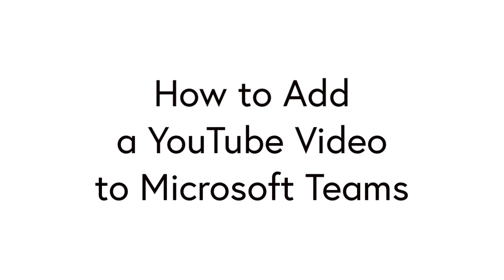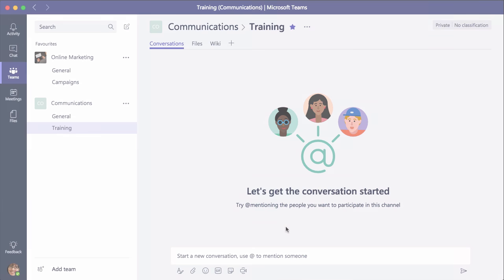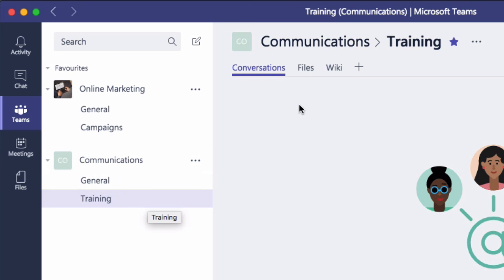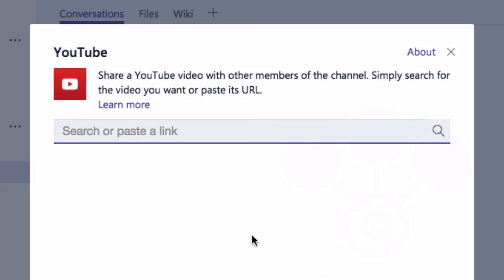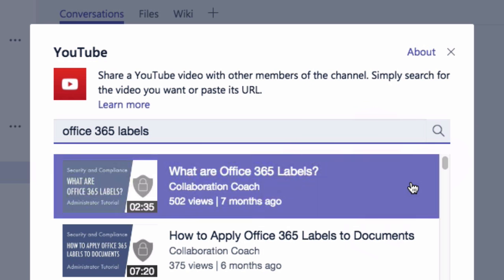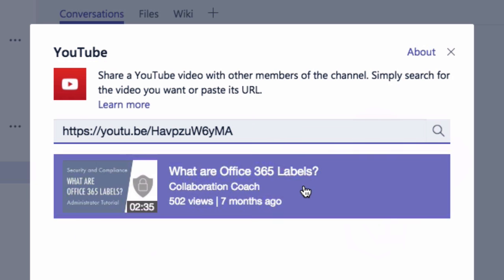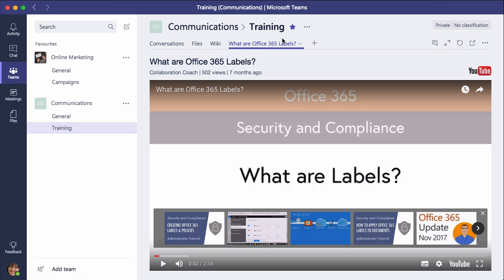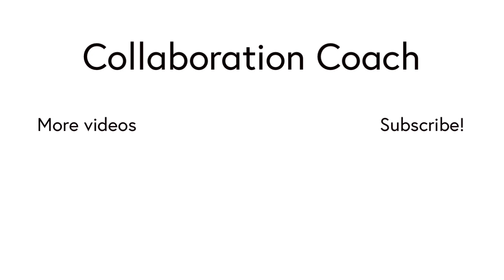How to Add a YouTube Video to Microsoft Teams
In this video I’ll show you how to add a YouTube video to Microsoft Teams.  I’ll add a new tab to an existing Teams channel and then embed the YouTube video in it.